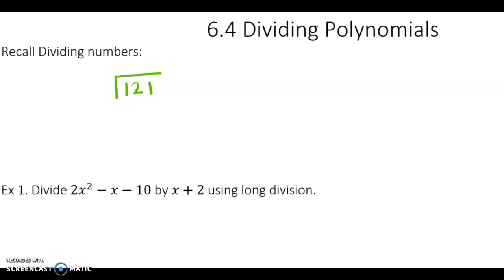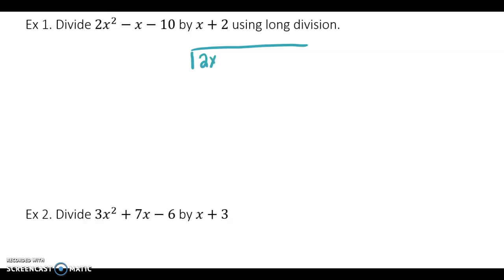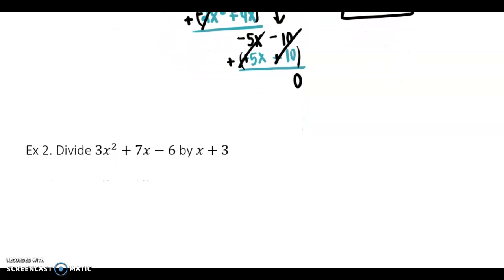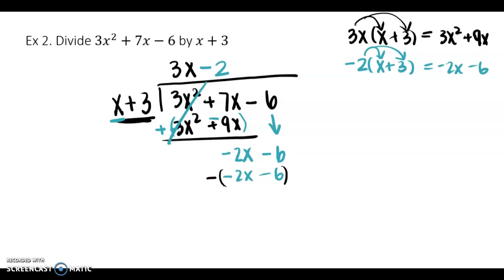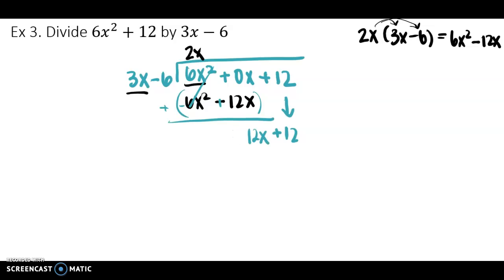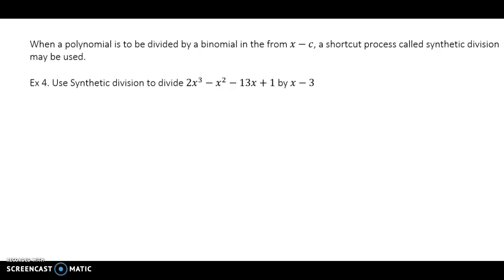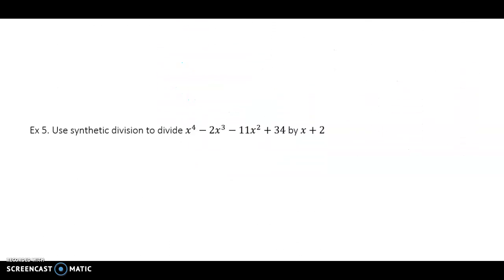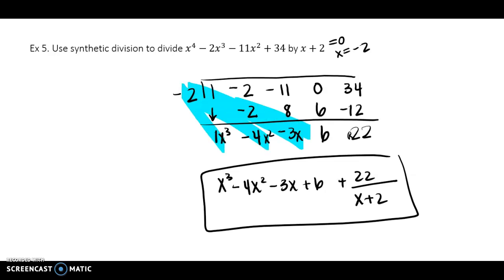Long Division and synthetic